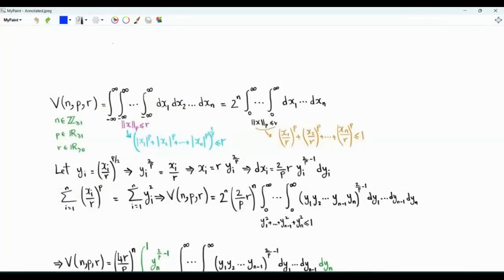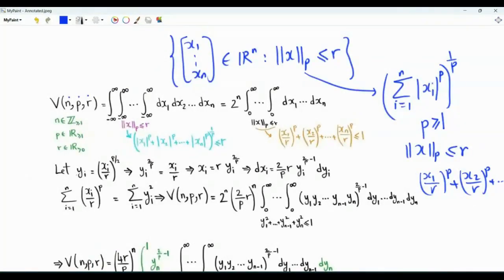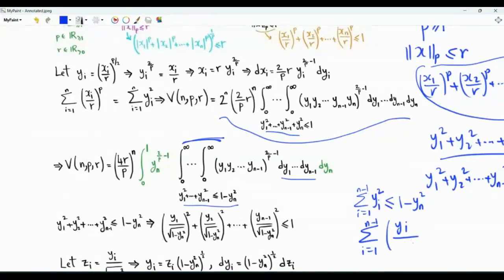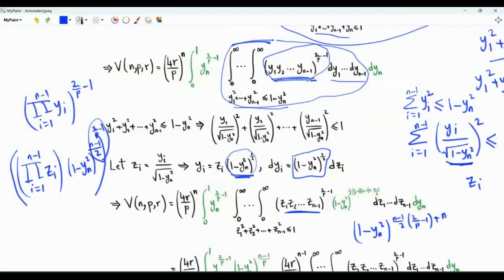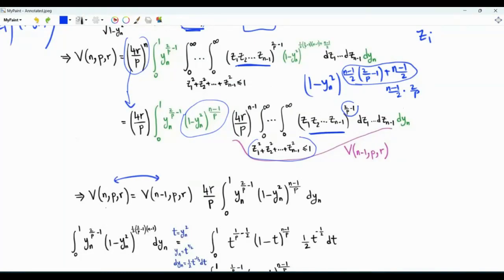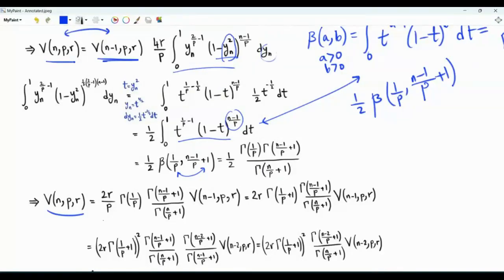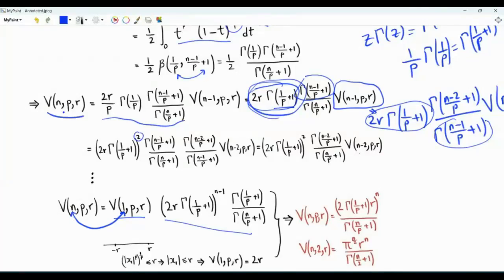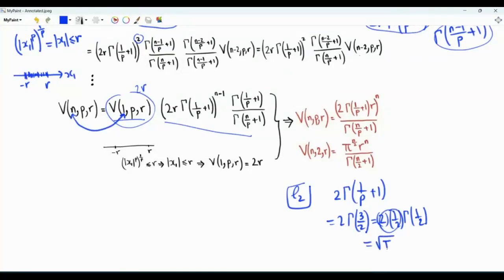Volume of ℓp-ball in n dimensions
Volume of n-ball with any ell-p norm
For p in (0,1), ||x||_p is no longer a vector norm. However, the formula works in this range too. The ball in this case is nonconvex.

volume of n-ball
volume of n-dimensional ball